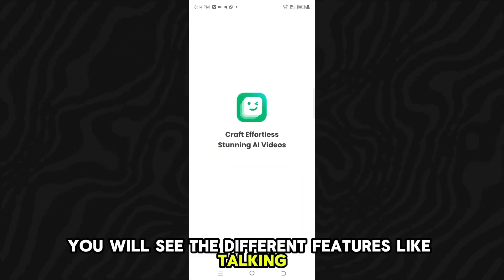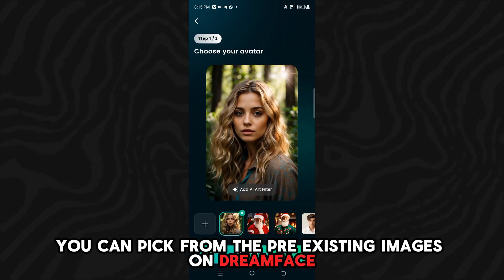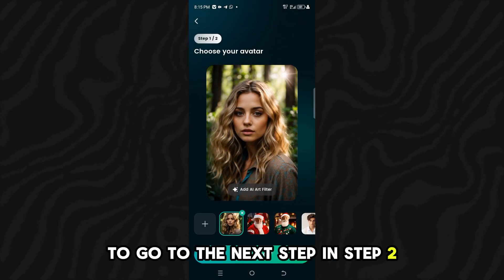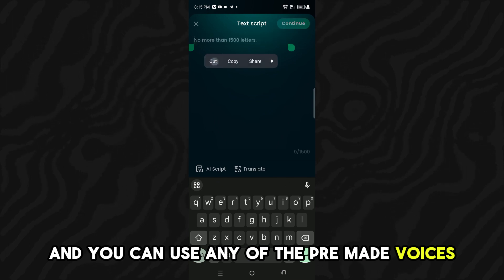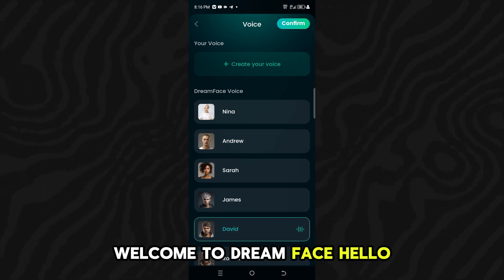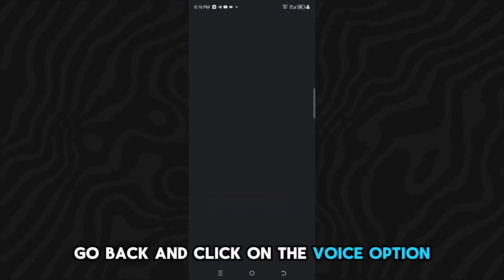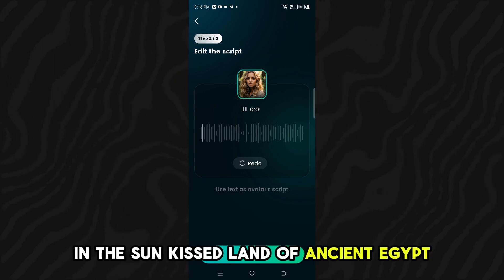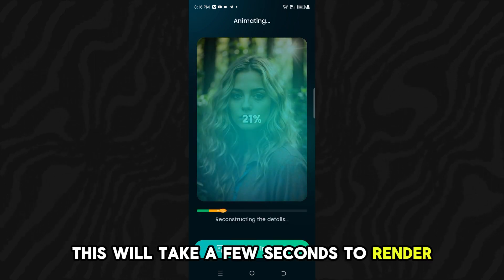How I Create AI Talking Avatar On My Phone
Learn how to create a personalized AI talking avatar right on your smartphone! Follow these simple steps to bring your digital character to life, add a voice, and make engaging videos for social media, marketing, or personal use.

1. **Choose an Avatar:**
   Select from a variety of pre-designed avatars or create your own. Look for an app or tool that offers a diverse range of characters, attire, and voices.

2. **Craft Your Script:**
   Use text-to-voice technology to make your avatar talk. Type or paste your script, and watch your character come to life on screen.

3. **Customize and Personalize:**
   Adjust facial expressions, gestures, and background elements to match your brand or personality. Make your avatar unique and relatable.

4. **Add Realistic Voices:**
   Explore different voice profiles, languages, and accents. Choose a voice that resonates with your audience and enhances the overall experience.

5. **Download or Share:**
   Once your avatar is ready, download it as a profile picture or create engaging videos. Share your animated character on social media platforms or embed it in your content.

ElevenLabs (Best text to speech)